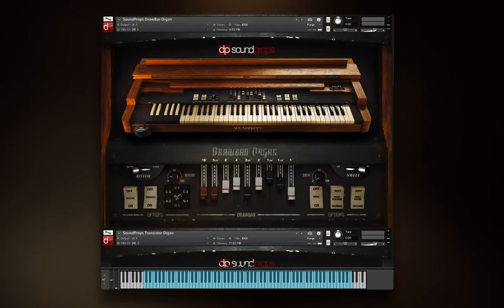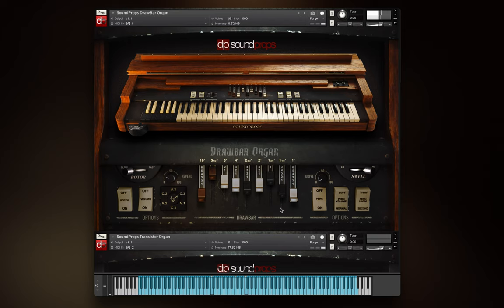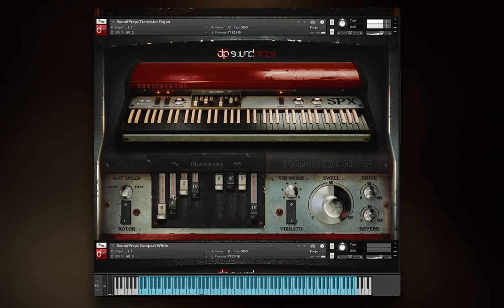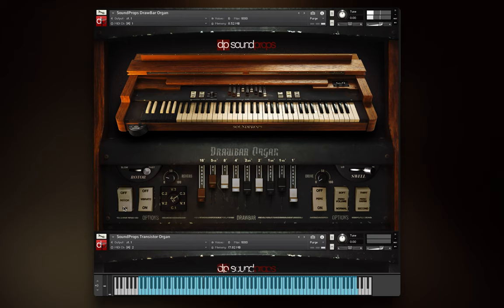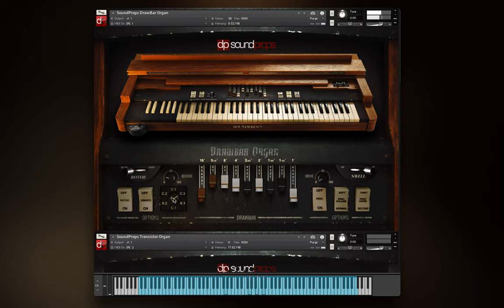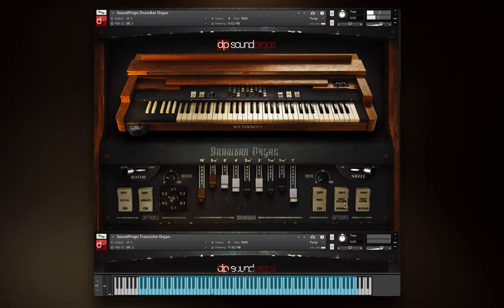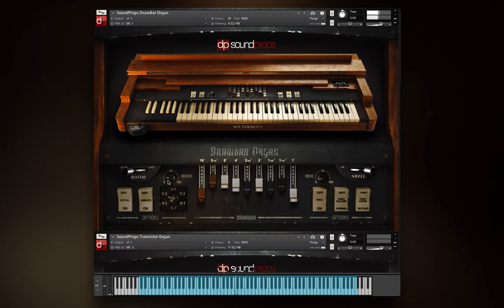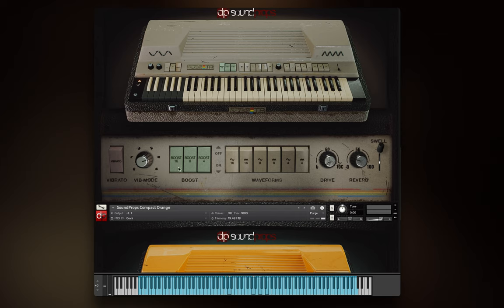SoundProps - VINTAGE ORGANS UI Overview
Completely modelled from pure waveforms:

SP DrawBar Organ is our recreation of one the world’s most used electric organs, and it was first manufactured in 1935.
It can produce a wide range of tonalities, which allows this instrument to be used for many styles of music including country, pop, rock, blues, funk, gospel, reggae, and jazz

SP Transistor Organ is our recreation of the continental transistorised organs, and it was first manufactured between 1962 and 1971. The first Continentals were produced in England. It became a popular instrument in the 1960s and 1970s, especially with garage and later new wave bands, and was used by the Beatles, the Animals, the Doors, Iron Butterfly, Elvis Costello, and Madness.

SP Compact White, and Orange are our particular take on the series of compact electronic organs made in the 1960s and 1970s.
They were used by a number of popular musicians including Sam the Sham, Pink Floyd, Sly Stone, Blondie, and the B-52s.

Our Virtual Instruments provide control over the 9 drawbars, and 9 selectors for sound generation. 16’ Sine, 16’ Triangle, 8’ Sine, 8’ Triangle, 4’ Sine, 4’ Triangle, 16’ Boost, 8’ Boost, 4’ Boost. Vibrato with 6 modes, chorus, harmonic percussion, spring reverb, overdrive, and rotary speaker speed control.